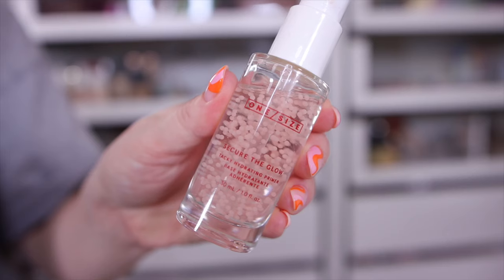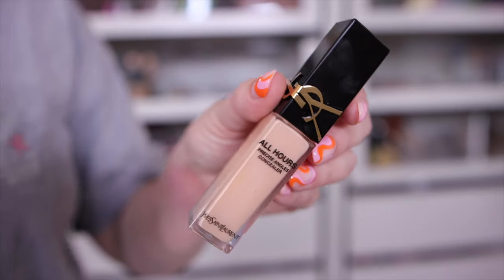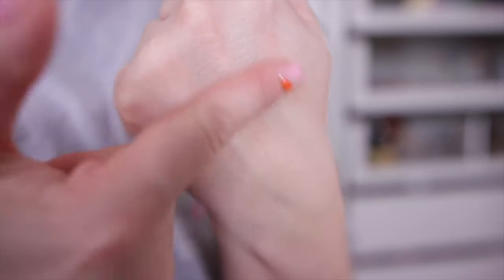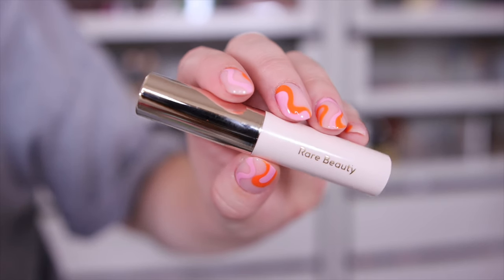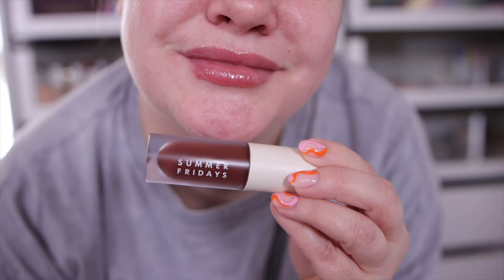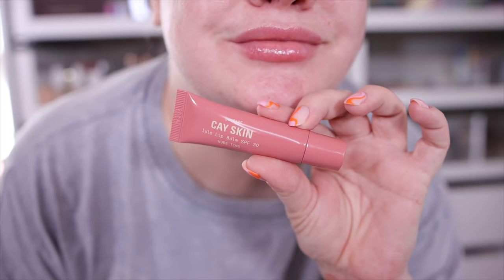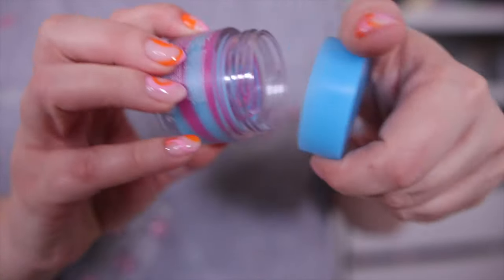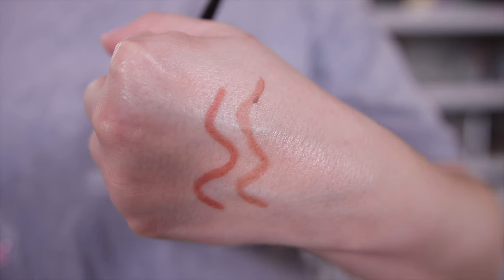The BEST & WORST New Makeup At Sephora!